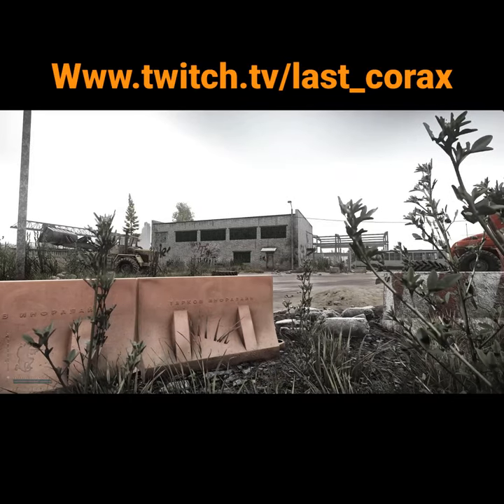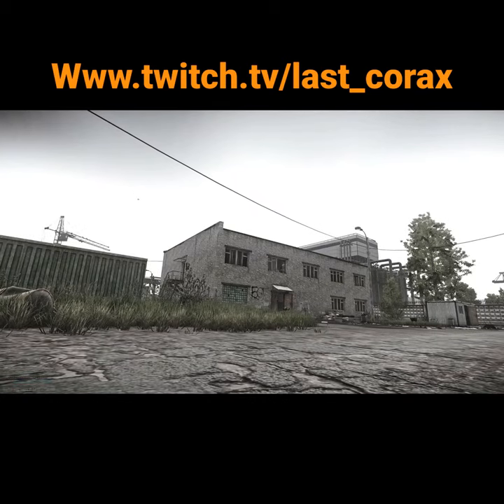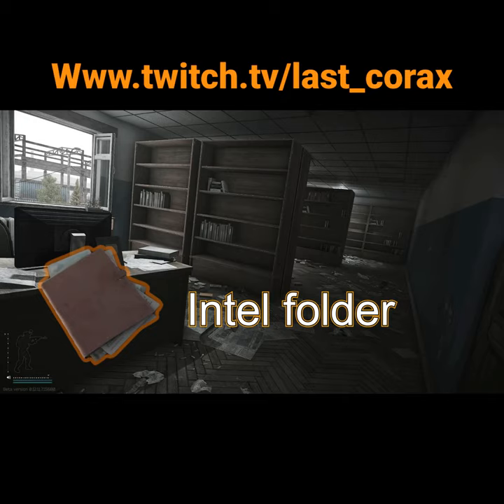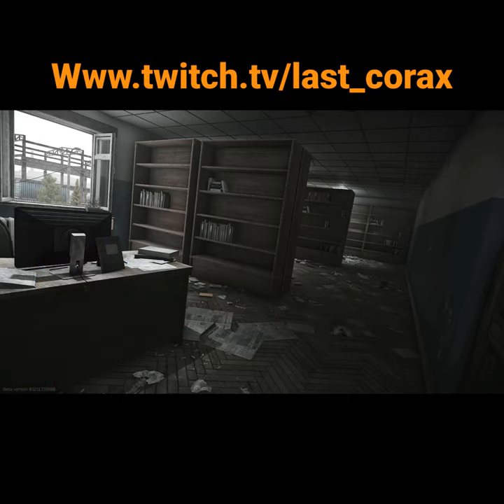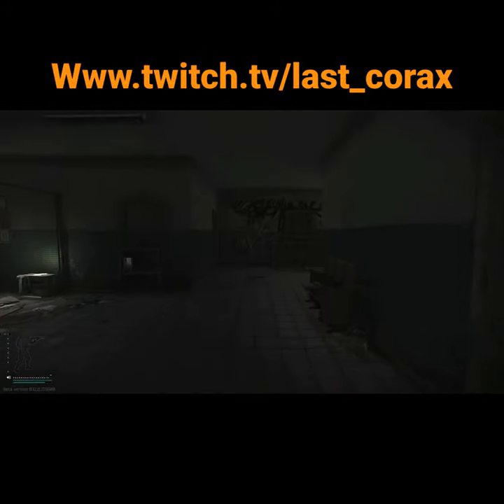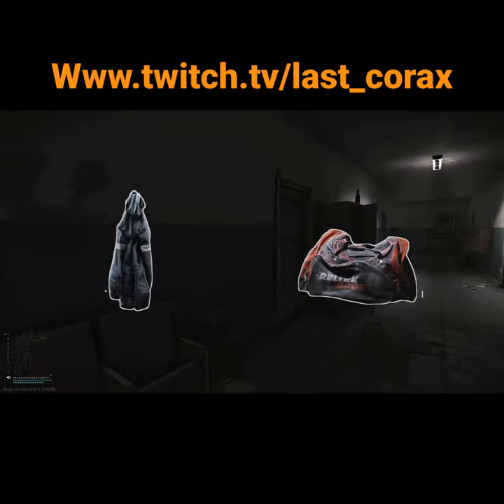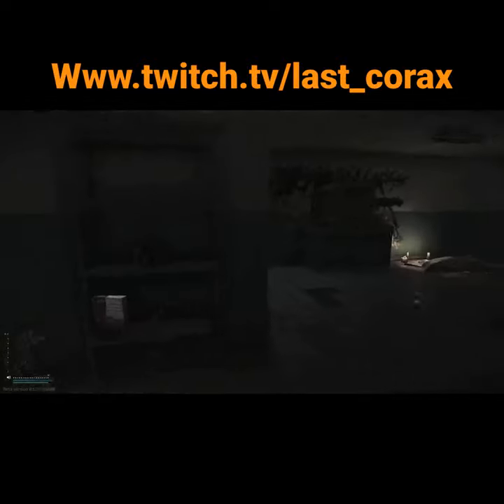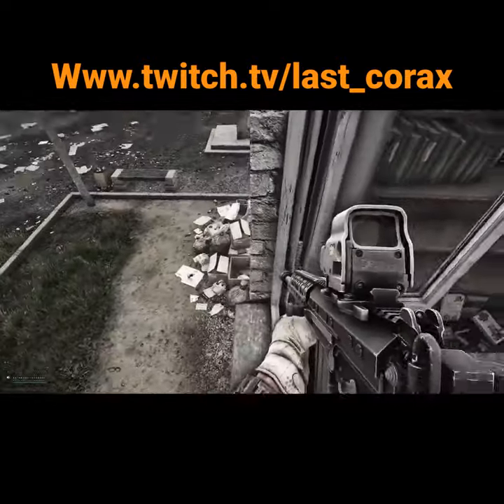new players tips: customs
If you are looking for more tips on the early wipe, feel free to hop in some time over on twitch.
always looking Forward to meeting New homies!